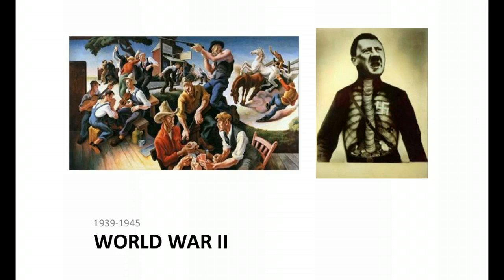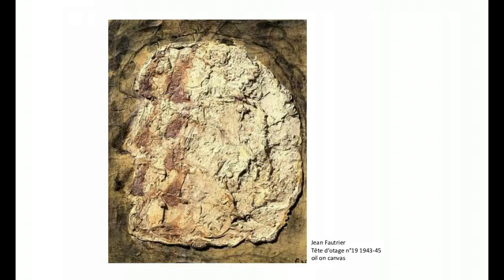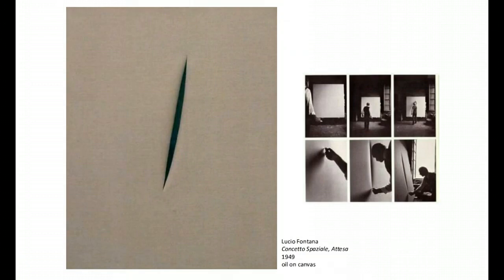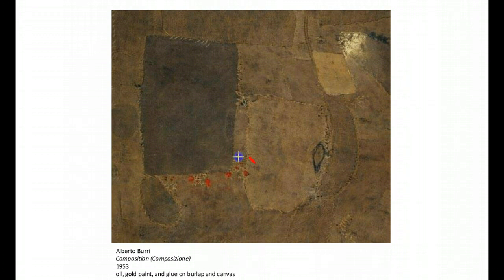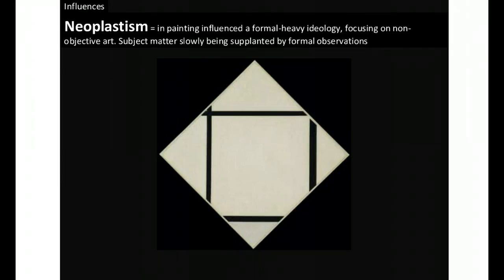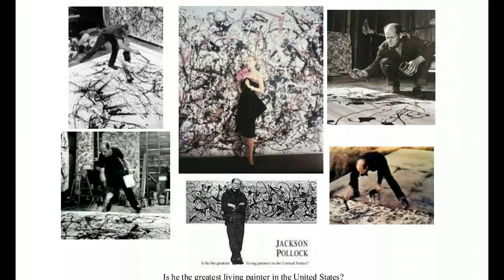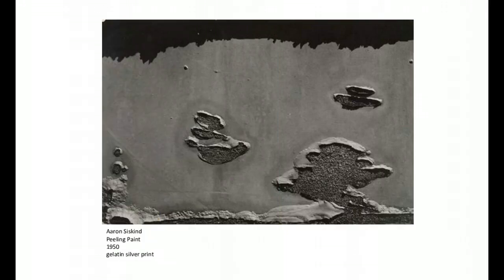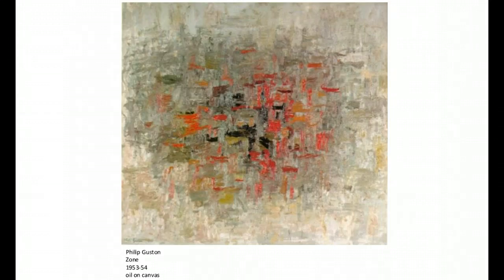Art Around World War II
This covers lectures 14 & 15.